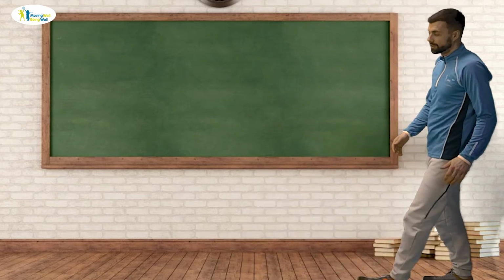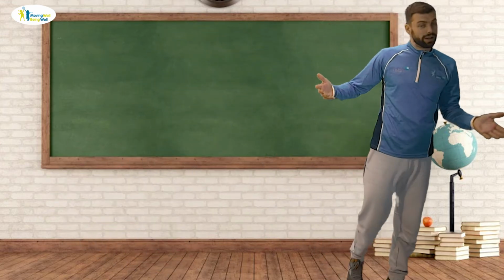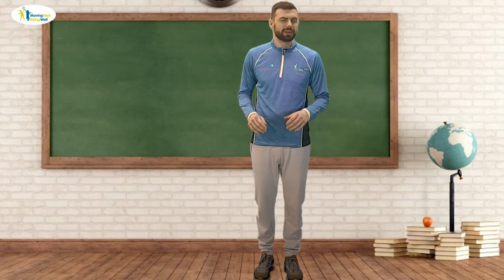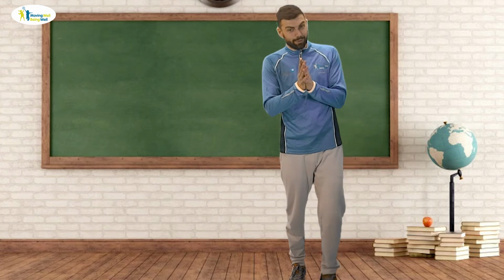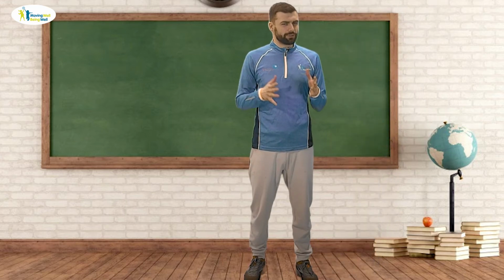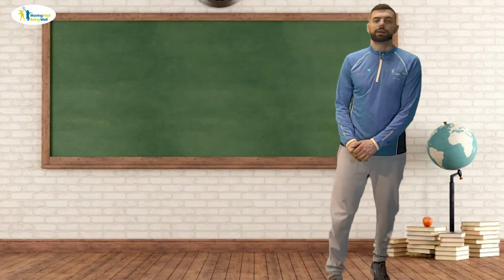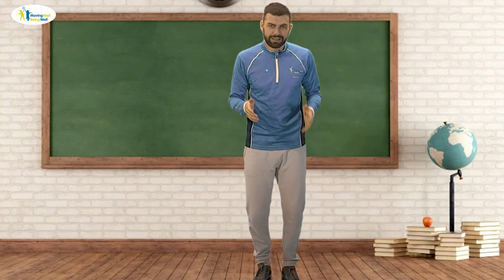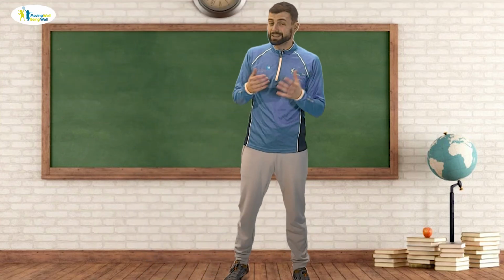MWBW Leap - Level 1 - Learning to Leap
This video series is to help children progress and develop their fundamental movement skills, in this case the Leap.

The levels designate how difficult the skill is, with level 1 being the easiest and usually an introduction to the skill. The videos get progressively more difficult as the numbers go up, with level 6 being the most difficult.

Key teaching points for the Leap:
1. Take off from one foot
2. Move arms in running motion – opposite arm to leg
3. Land on the other foot

The Moving Well-Being Well project is a collaboration that began in 2017 between DCU’s School of Health and Human Performance, the Insight SFI Research Centre for Data Analytics, the GAA and Dublin GAA. The project’s goal is to help address the growing physical inactivity problem emerging in Irish society, particularly amongst school children.

The team was also delighted to collaborate with the PDST PE team on these resources. The resources here are in addition to the already extensive suite of supports the GAA offers to primary schools and coaches.